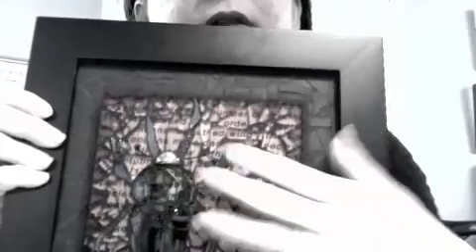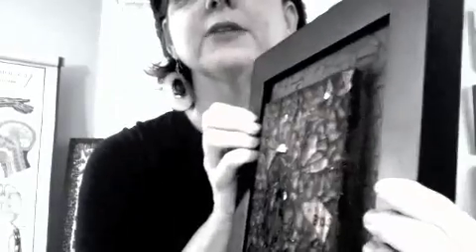Dog Art Vlog 9/19/08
Artist Rebecca Collins talks about Mosaic art and dog art.